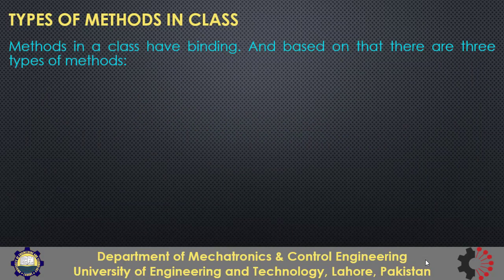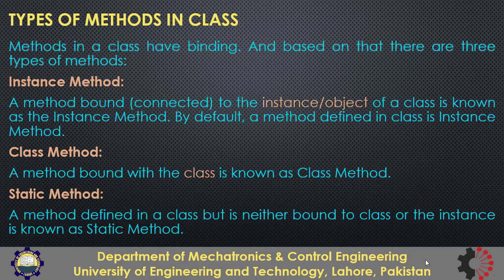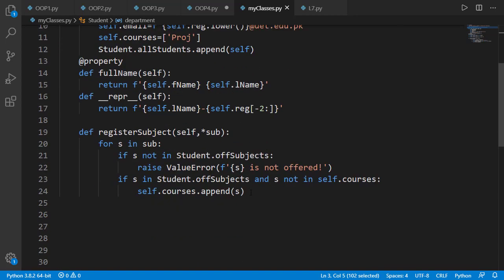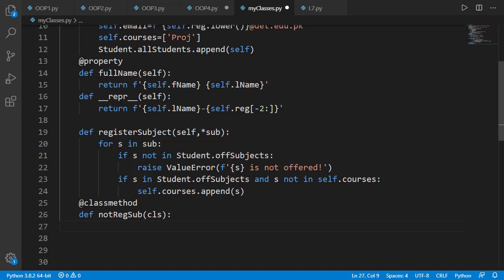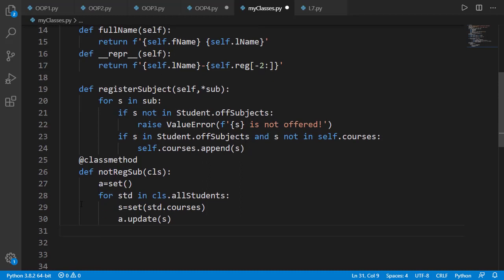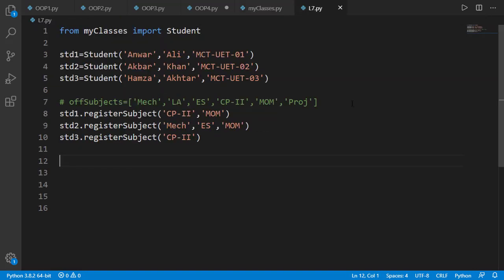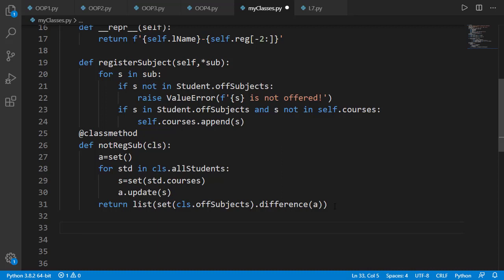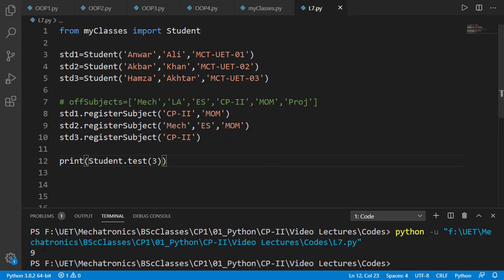Lesson-07 | Class Method & Static Method | [OOP in Python]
This is the lesson number 07 of the lesson series on Object Oriented Programming (OOP) in Python. It will be a complete course with the aim is to cover almost everything needed in Object Oriented Programming.

In this lesson we create class method and the static method. We have already seen and used instance methods and this video covers other two types of methods.

*Review Questions of the Lesson*
1. Create a method named as regStds that must return the list of students registered in the subject (only one subject) provided as input argument. Decide whether it should be an instance method, class method or static method. Display a sample output.
2. In a class method can we use the name of input argument other than cls ? If yes, should we use some other name?